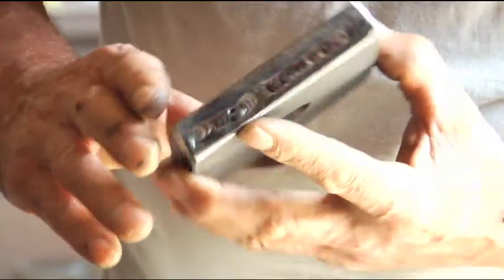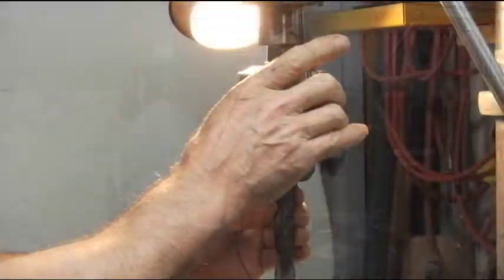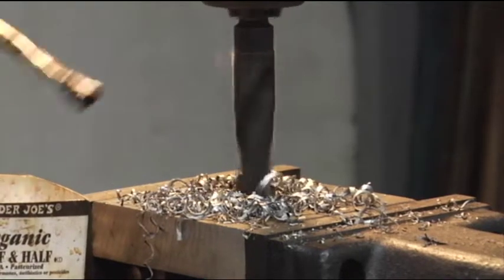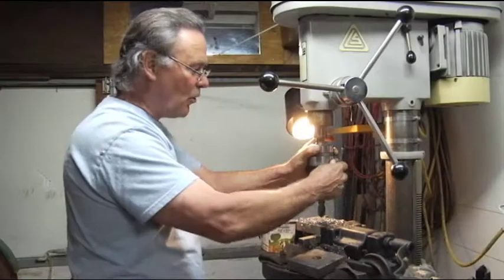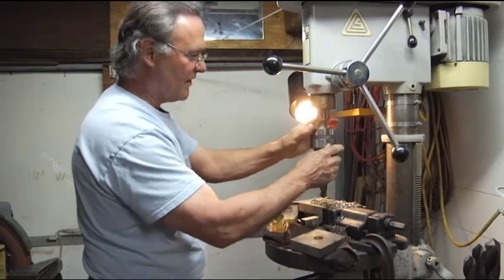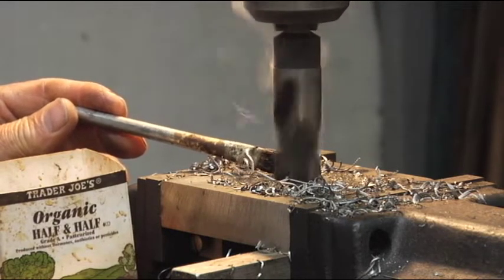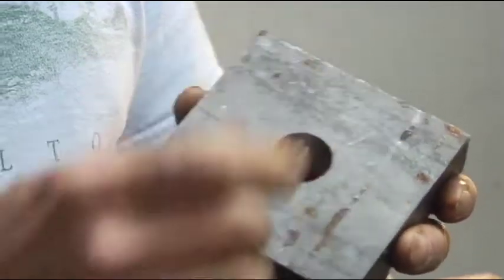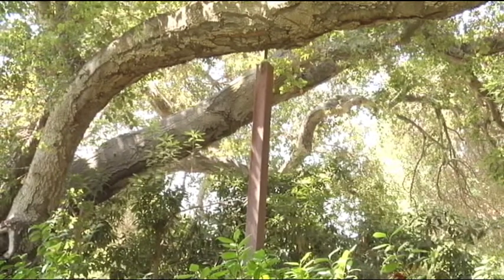Drilling a Tree Brace Drive Plate - Prune Like a Pro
Gary Knowlton demonstrates how he drills the hole for the threaded stock in the drive plate of a tree brace.